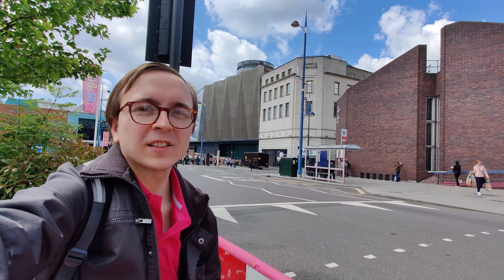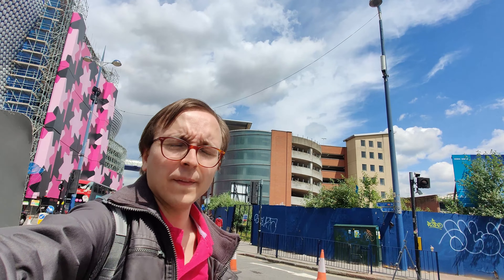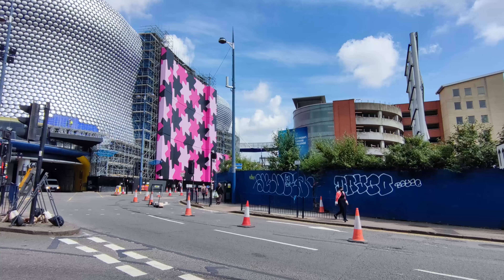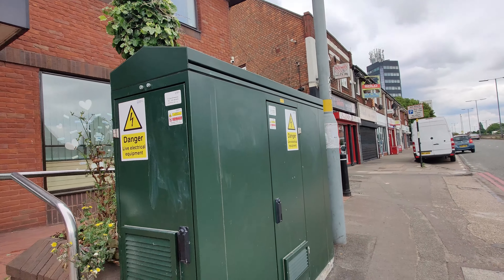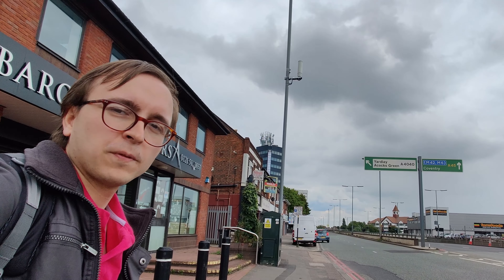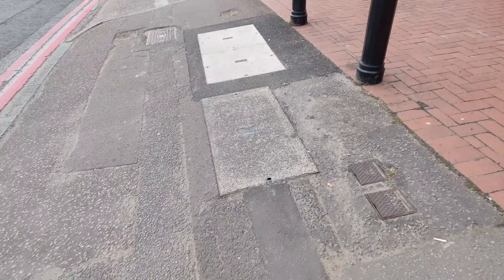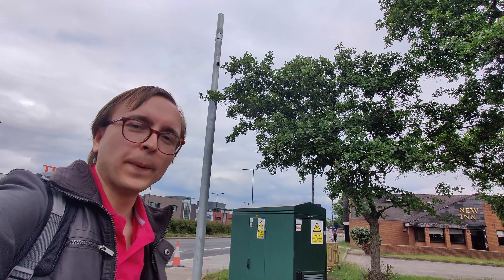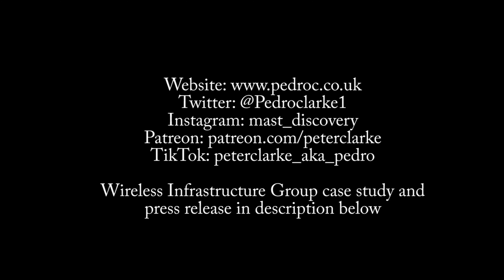Blazing Three UK 5G from Brand New Small Cell Poles of Wonder in Birmingham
Three UK 5G on the Midlands Future Mobility Birmingham Small Cell Poles of Wonder.
Commscope VVSSP-360S-F antennas. Commscope cabinets, Ericsson Radios.